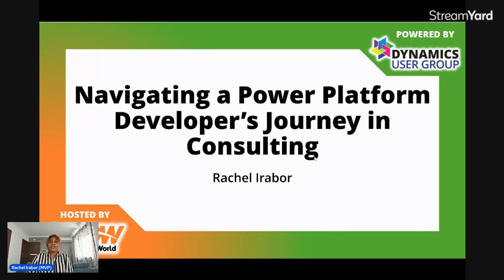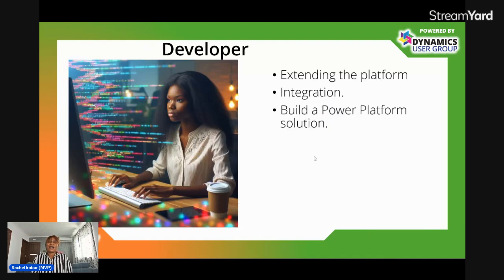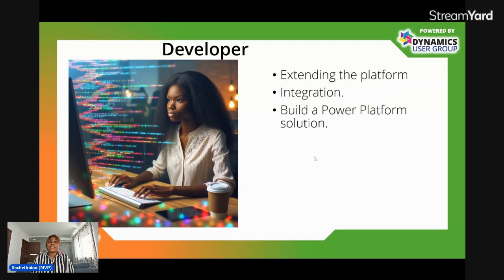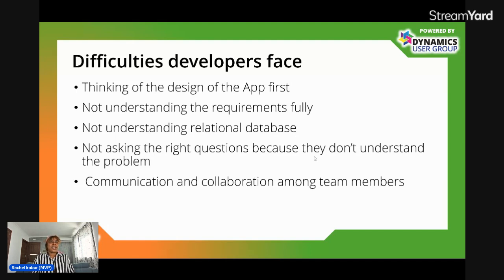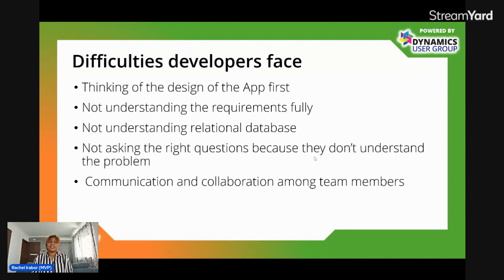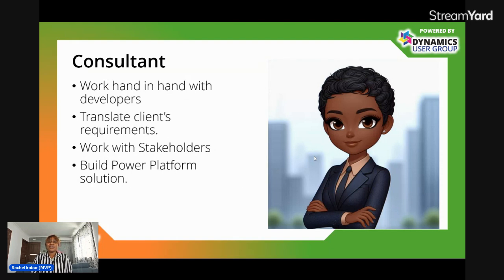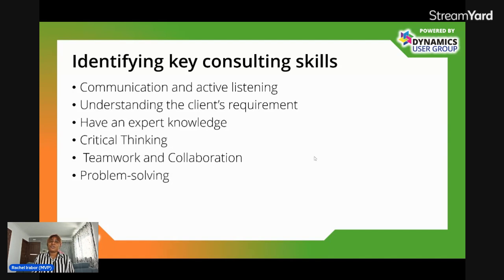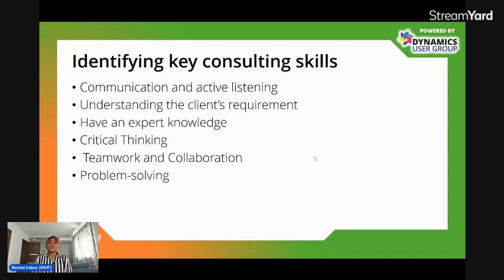DUG Webinar: Navigating a Power Platform Developer's Journey in Consulting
Presenter(s): Rachel Irabor
Session Description: In this session, we will be discussing the importance of why developers should have a few required skillsets of a consultant and how it helps make their day to day easy to navigate and understand. Being able to build a solution, code, and more as a developer is awesome; but we are going to be focused on what it takes to go beyond that. There are many skills of a consultant that are not technical, but needed by a developer because it makes it easier for the developer to understand the client’s business, requirements, and solution.